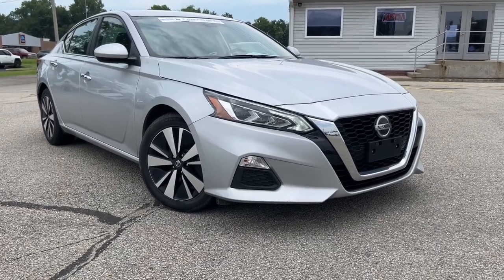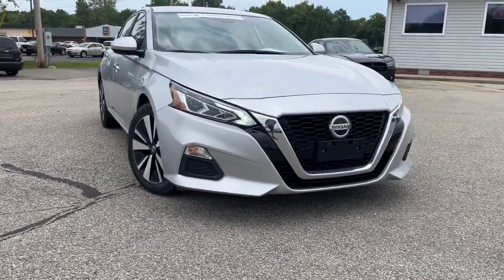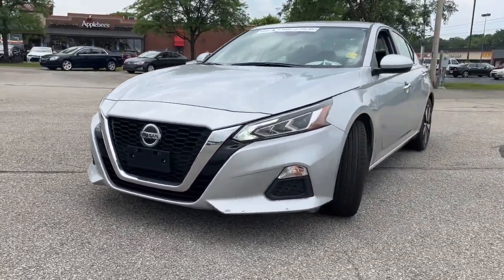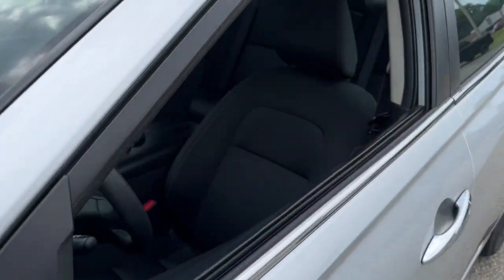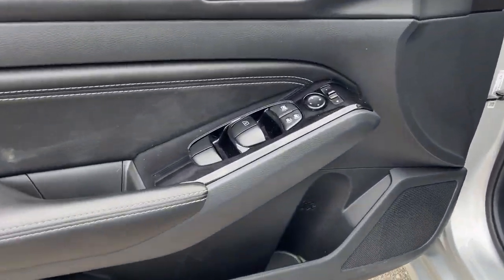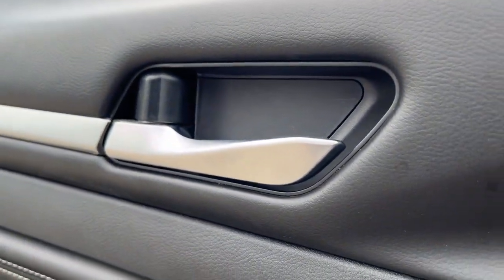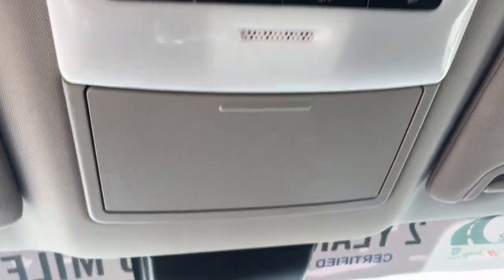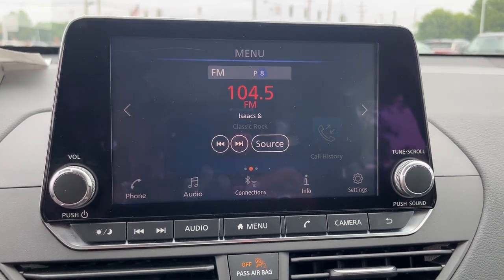2021 Nissan Altima Muncie, Anderson, Fishers, Noblesville, IN Newcastle P23062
Brilliant Silver Metallic Used 2021 Nissan Altima 2.5 SV available in Newcastle,

6 Speakers, Alloy wheels, Blind Spot Warning, NissanConnect featuring Apple CarPlay and Android Auto, Radio: AM/FM Audio System, Rear Parking Sensors, Steering wheel mounted audio controls. Clean CARFAX. CARFAX One-Owner.brbrBrilliant Silver Metallic 2021 Nissan Altima 2.5 SV FWD CVT with Xtronic 2.5L 4-Cylinder DOHC 16Vbrbr27/37 City/Highway MPGbrbrAwards:br  * JD Power Initial Quality Study (IQS)